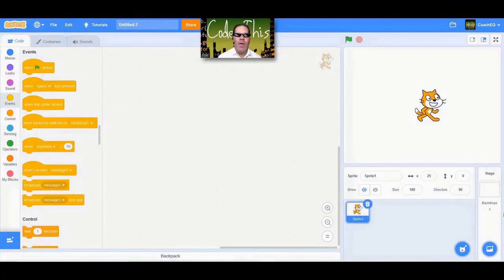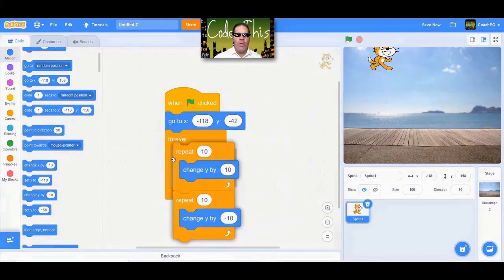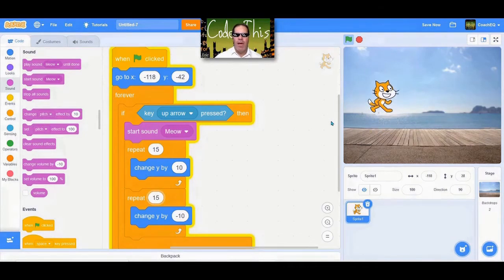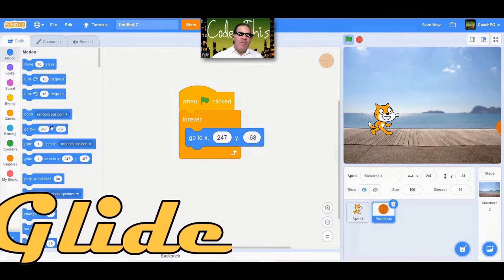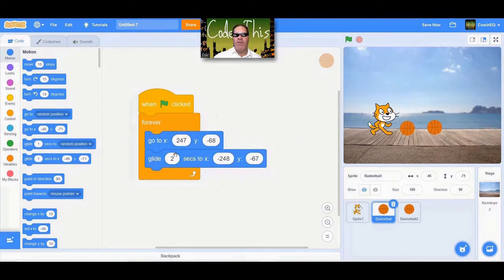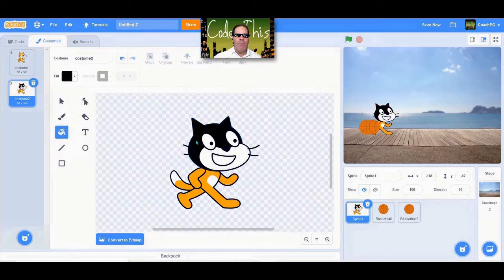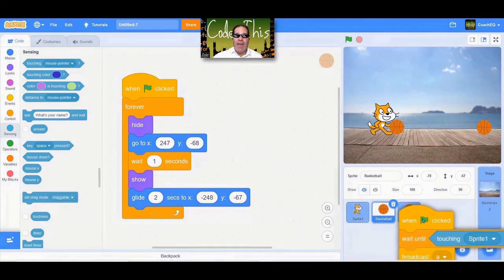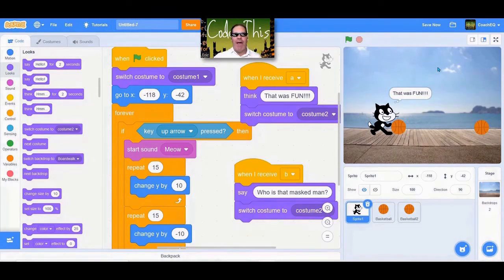Learn How to make a sprite JUMP and MOVE ACROSS THE SCREEN.